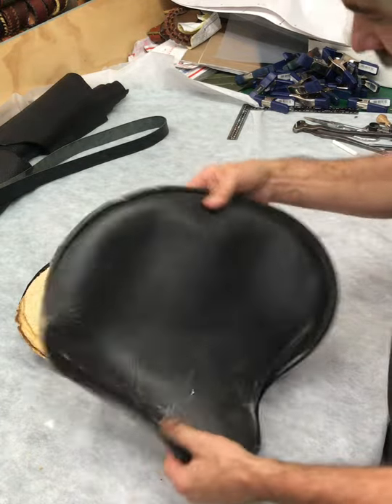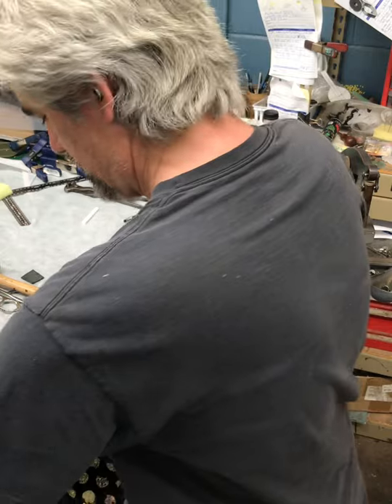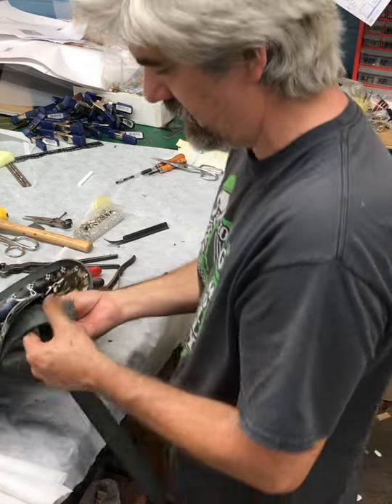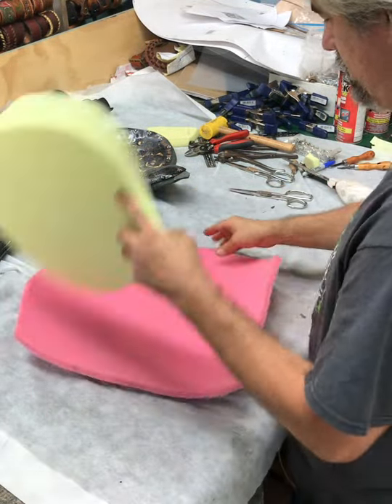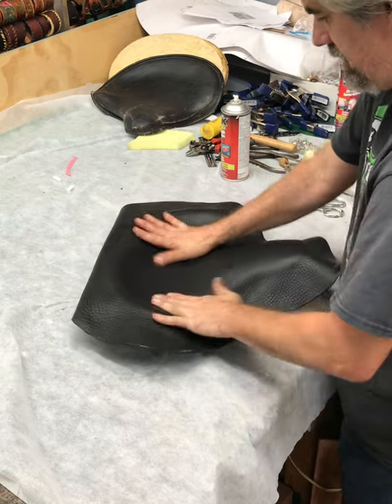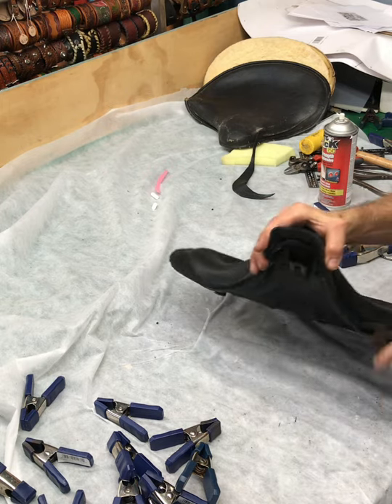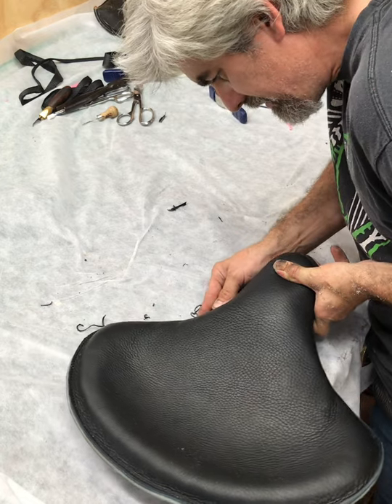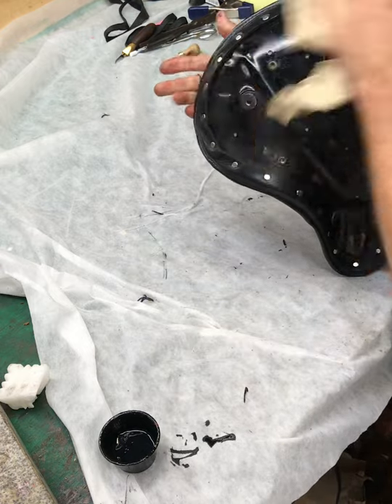Tractor style motorcycle seat reupholstery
Finally getting around to making a new video. This one is the reupholstery of an old tractor style motorcycle seat. Camera angles aren’t always the best but I’ll try to figure that out for
the next video.